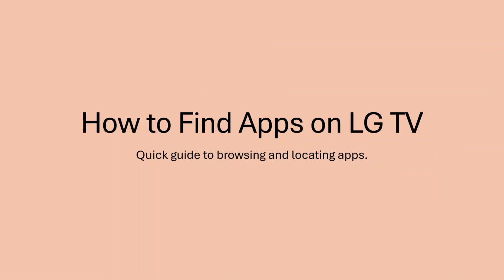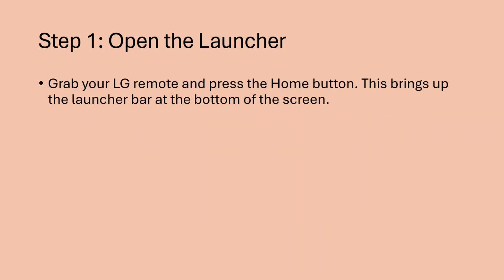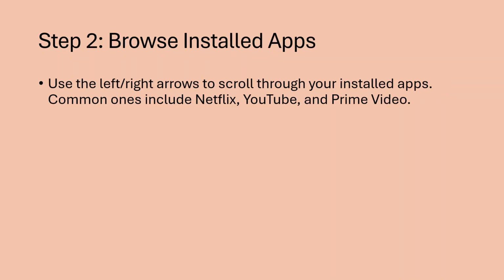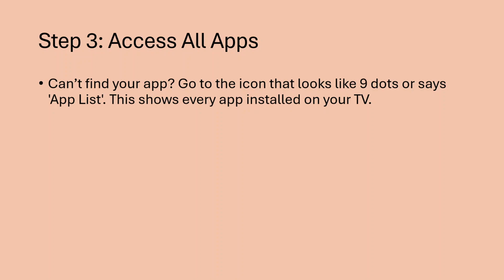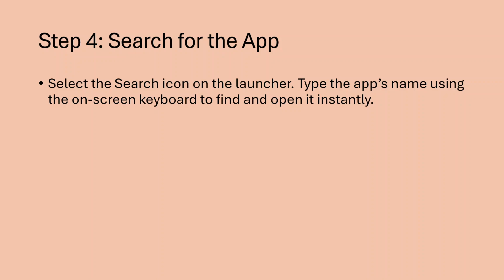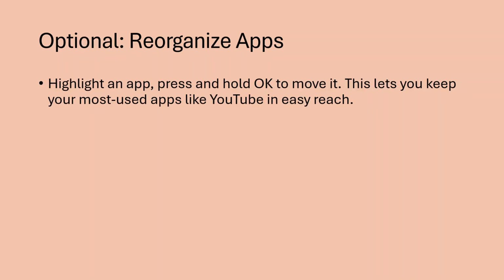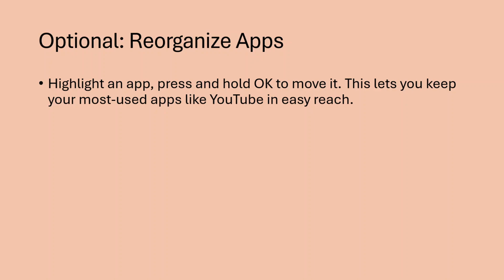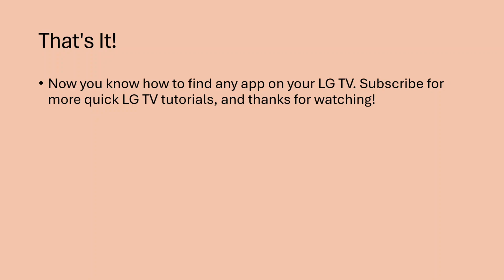How To Find Apps On LG TV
Having trouble locating apps on your LG TV? This step-by-step guide shows you exactly how to find, search, and install apps using the LG Content Store—whether you're using a webOS Smart TV or another LG model. Perfect for accessing Netflix, YouTube, Disney+, and more in seconds.

📌 What You’ll Learn in This Video:

• How to open and navigate the LG Content Store
• How to search for specific apps on your LG TV
• How to browse categories like Top Apps, New, and Most Popular
• What to do if the app you want isn’t showing up